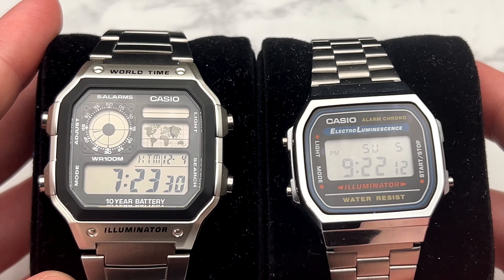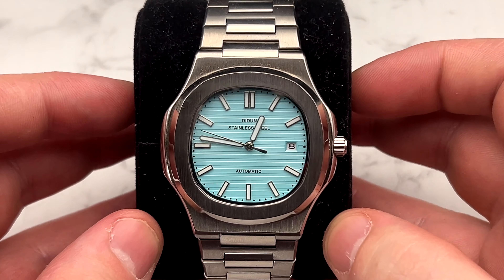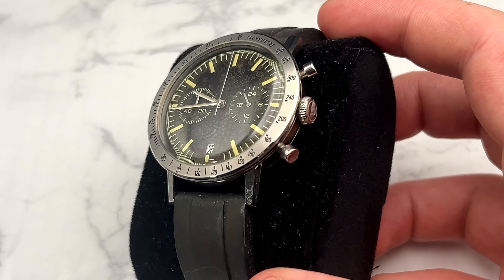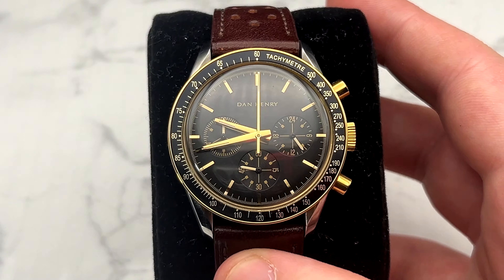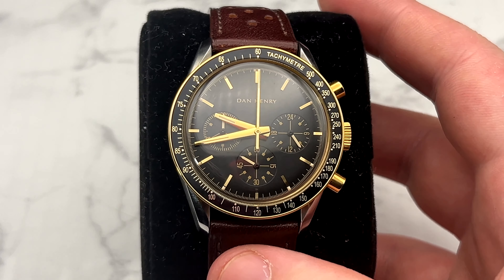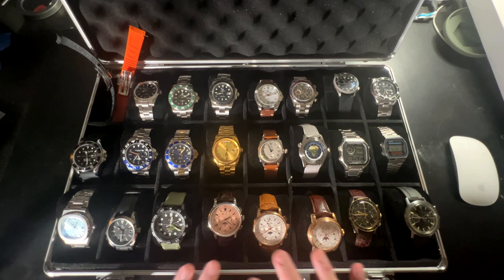My 2023 State of the Collection : Rolex, Pagani, Casio, Timex and More!